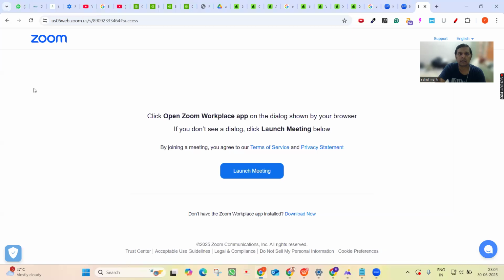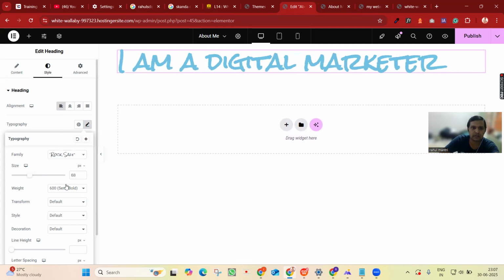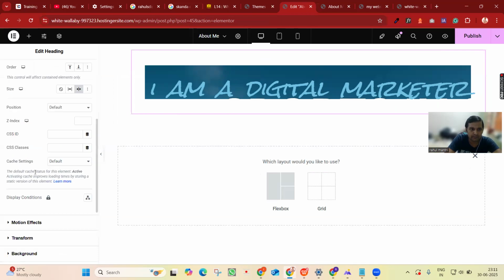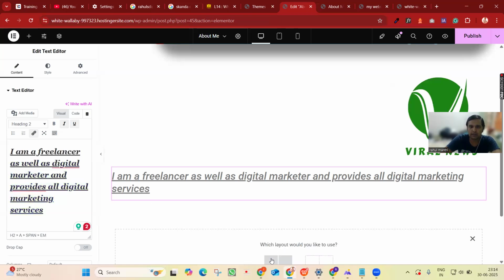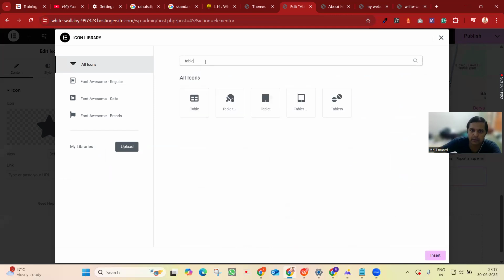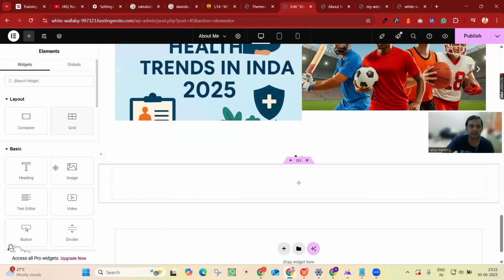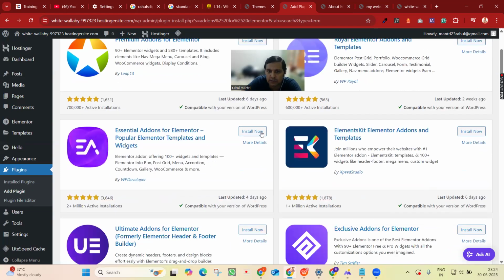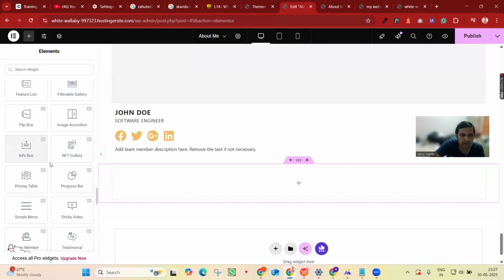elementor video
what is elementor?its  uses and widgets used and its alternative